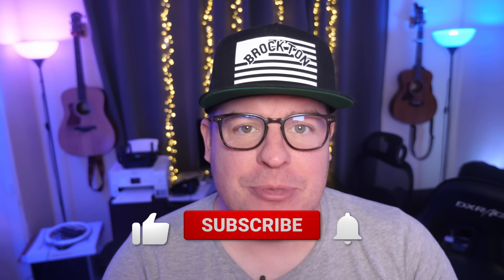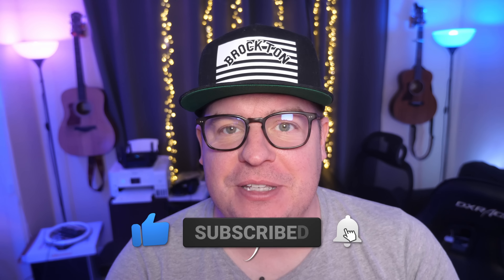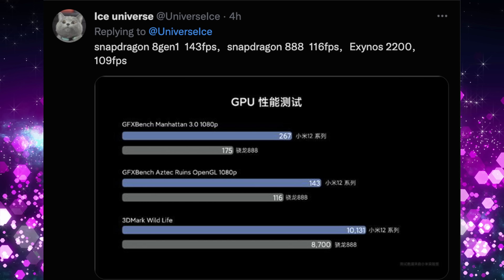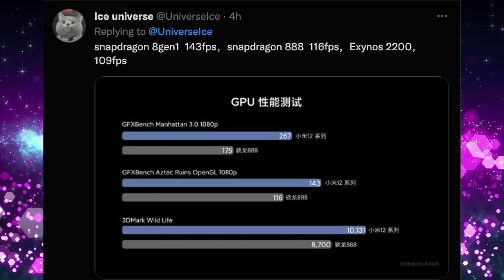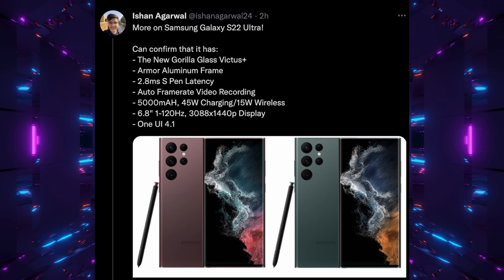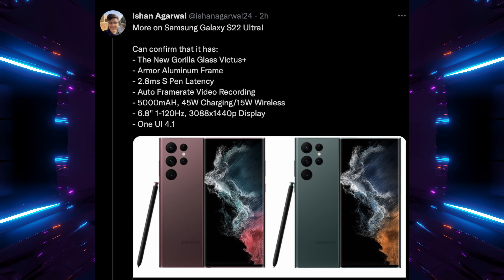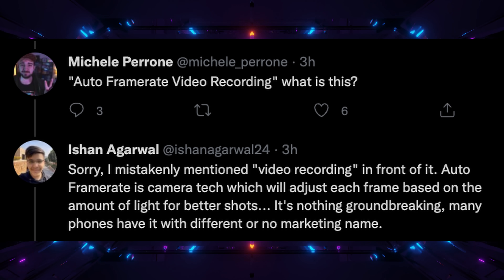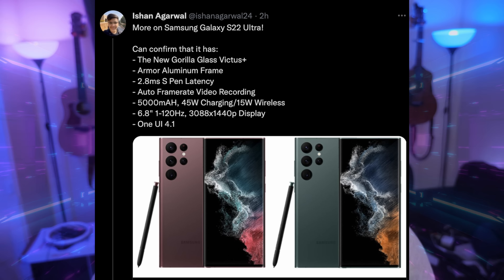Galaxy S22 Ultra More Detailed Features Confirmed | Exynos 2200 GPU Disappoints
Bookmarks
00:00 Exynos 2200 GPU Disappoints
02:04 Galaxy S22 Ultra More Detailed Features Confirmed
04:22 Question of the Day
04:32 GTV Q&A